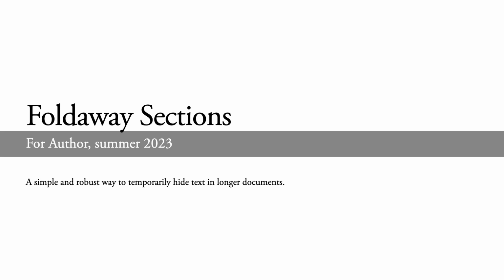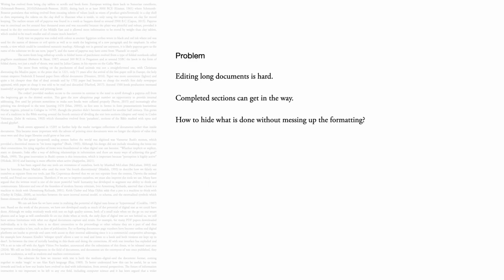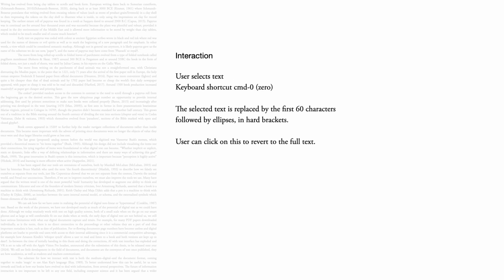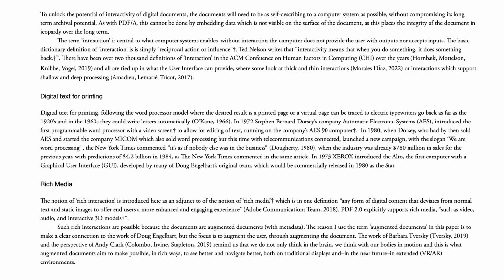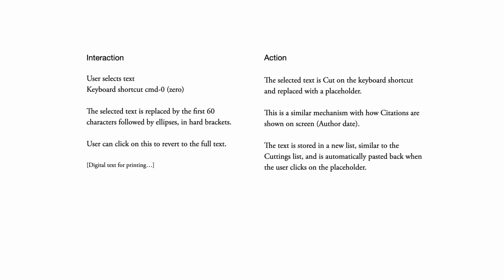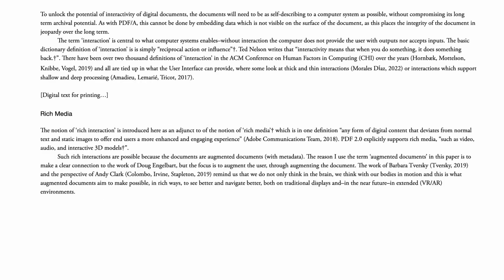An experiment with a robust way to temporarily hide text sections when editing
Interaction

User selects text
Keyboard shortcut cmd-0 (zero)

The selected text is replaced by the first 60 characters followed by ellipses, in hard brackets.

User can click on this to revert to the full text.